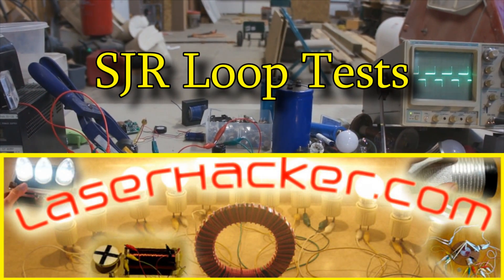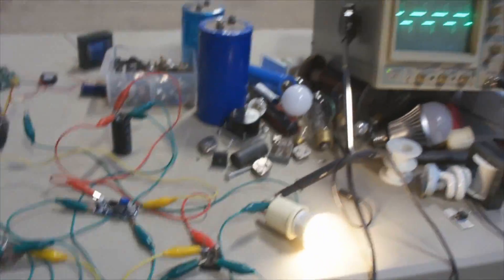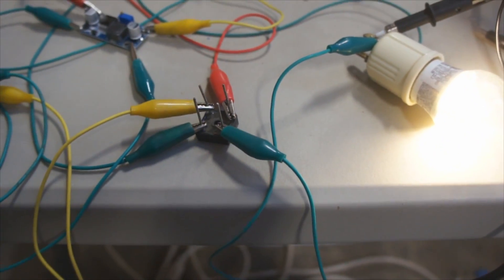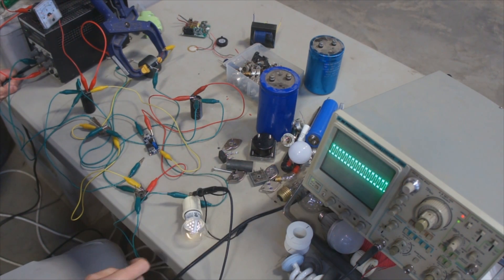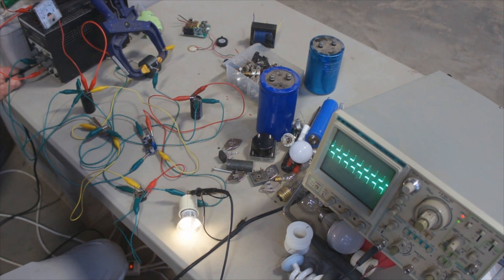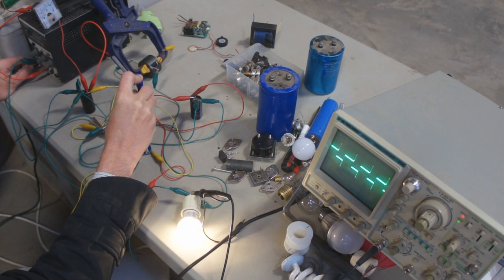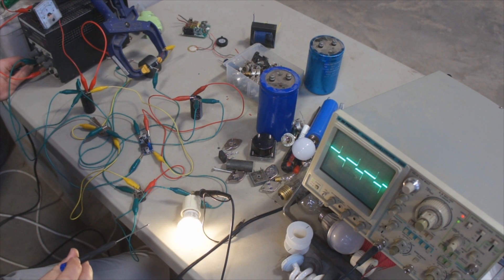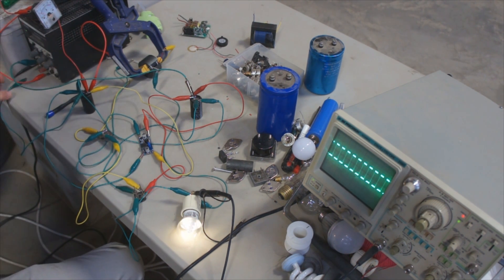SJR Loop Tests - Quick Update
Testing energy recycling with the SJR circuit combined with an Akula type transformer.  More to come soon.